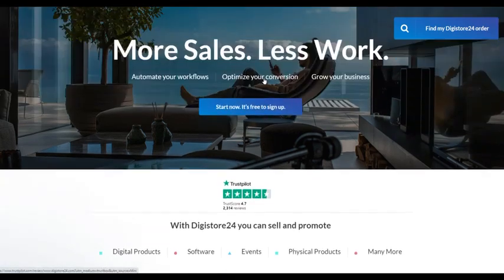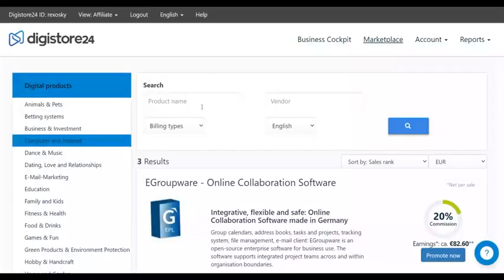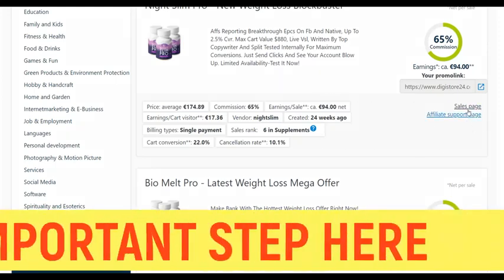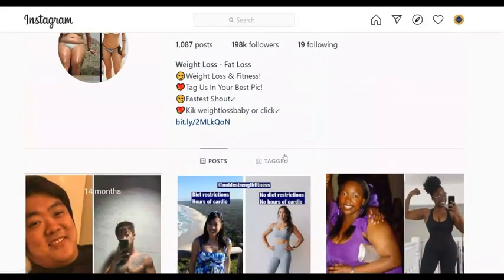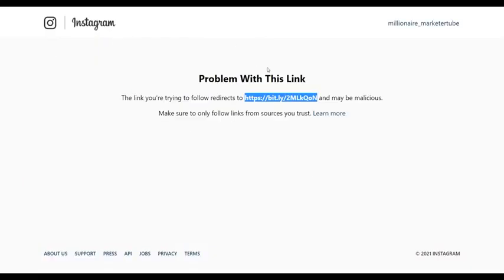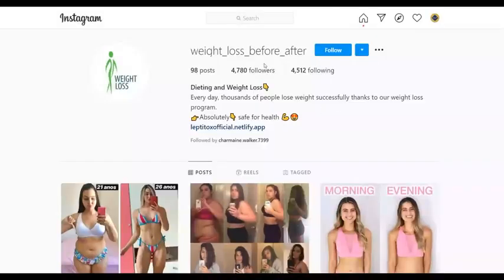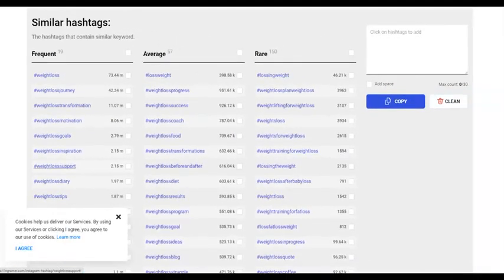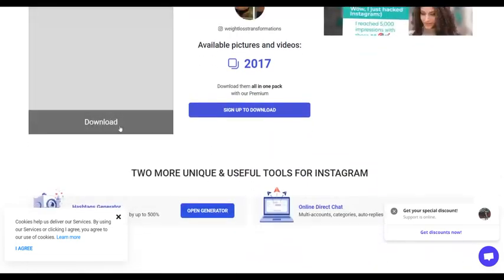Undercover USA Traffic!! Make $14,456+ On Digistore24 With ZERO PAID ADS! Digistore For Beginners.